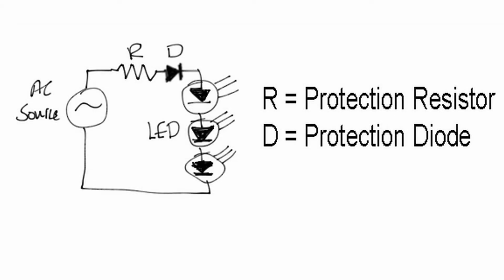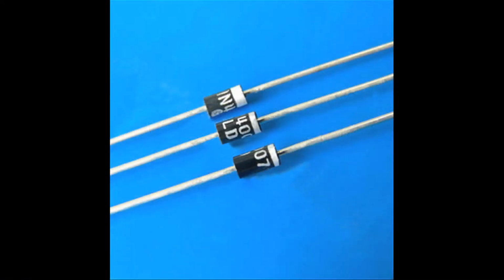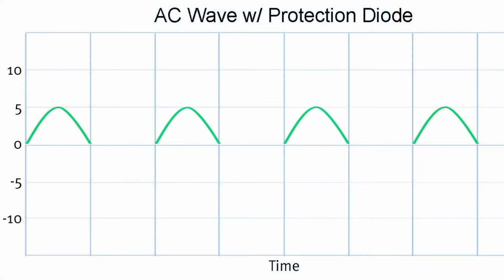Ty and Jason, Methods Lab 7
Ty Prather and Jason Semien demonstrating an AC powered LED array for OSU Methods Lab #7